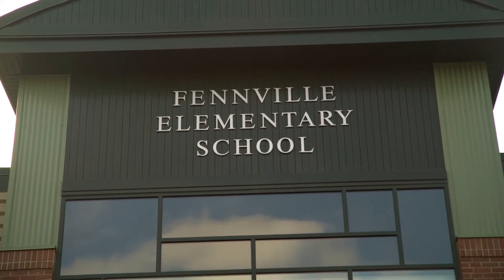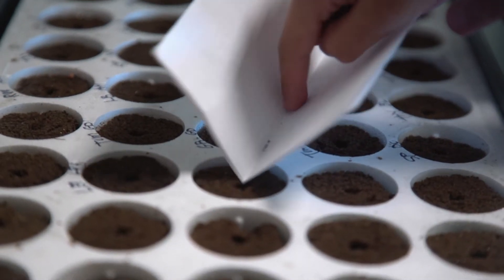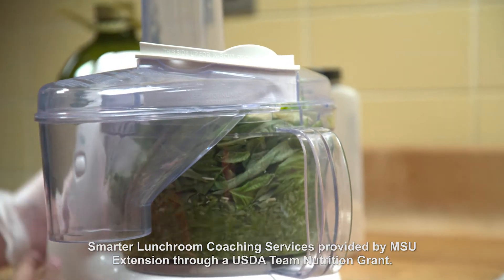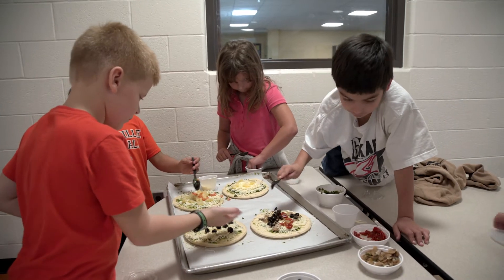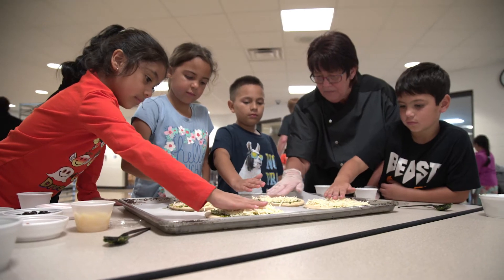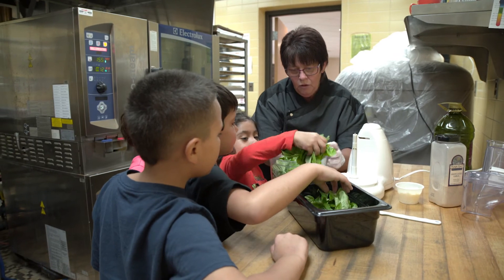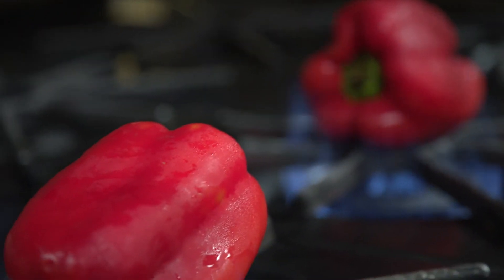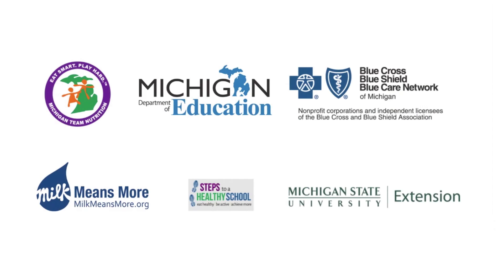Hear from kids loving Fennville Public Schools Interactive Grow Wall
How Fennville Public Schools’ and MSU Extension created hydroponic herb garden to increase student interest in healthier foods.